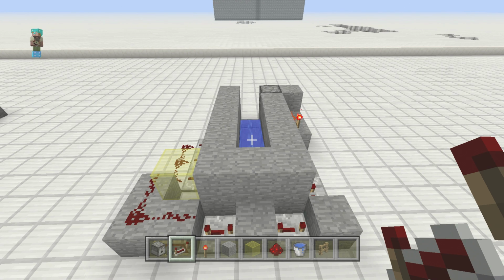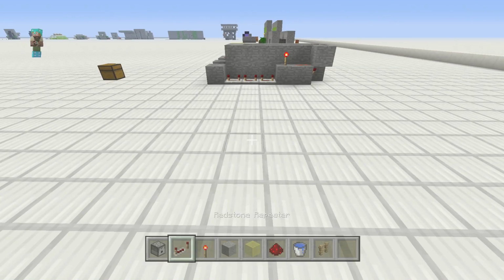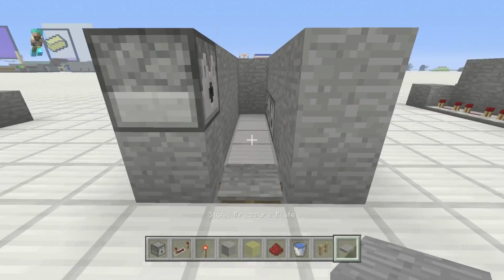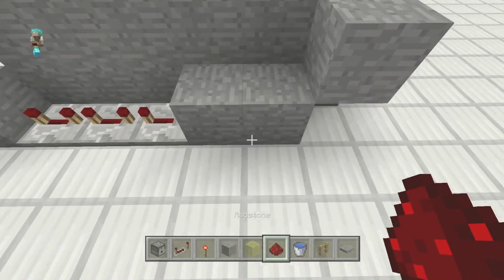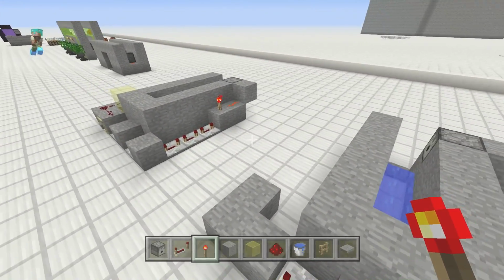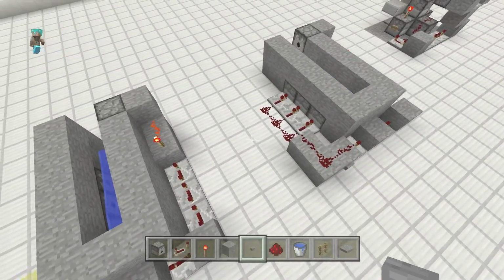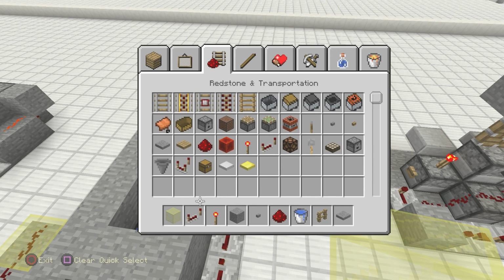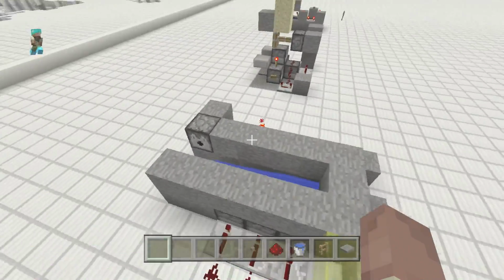Minecraft Bedrock - TNT CANNON 💣 Destroyer 💥 Tutorial - PS4 , MCPE , Xbox , Windows & Switch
This is a Minecraft Bedrock Destroyer TNT CANNON 💣 Long Range 💥 Tutorial for PS4 , MCPE , Xbox , Switch & Windows 10 Edition ( Version ) Help me get to 300k ! ✅In today's Bedrock Edition tutorial I will show you how to build a TNT CANNON 💣
Long Range💥 Tutorial for Minecraft Bedrock | PS4 , MCPE , XBOX , Switch & Windows / PS3 / Wii U. If you enjoy the video, drop a like👍 and Subscribe to my Minecraft channel for DAILY 🌎 🌎 , Lets Plays & News Updates !

👑Become a channel Member to receive Exclusive Emojis, entry to our private Discord server & access to The Let's Play Realm or V.I.P Redstone Help or use this link for iOS Thanks for your support !